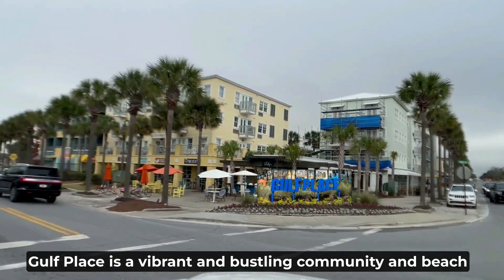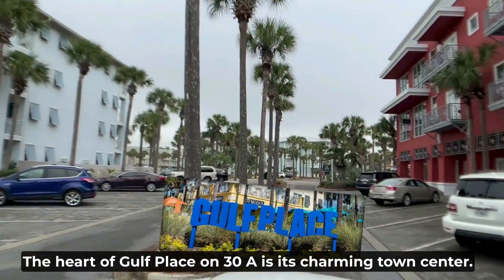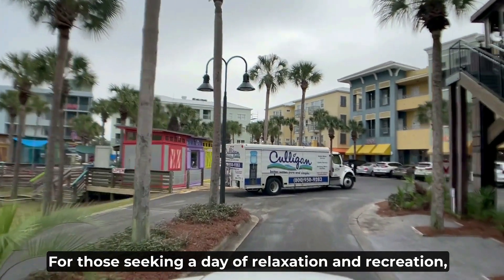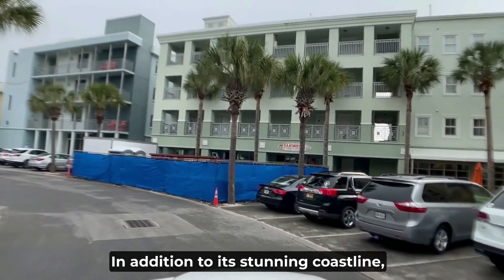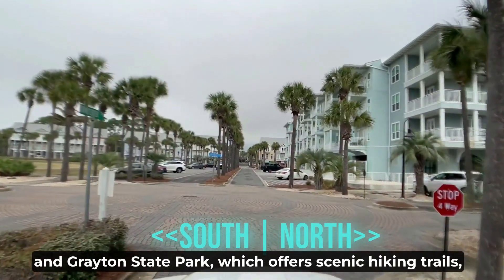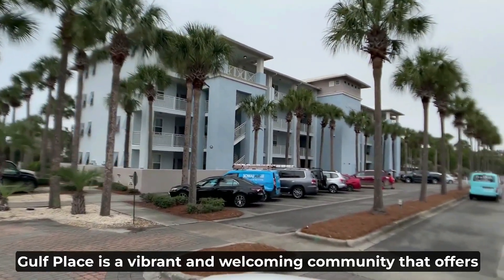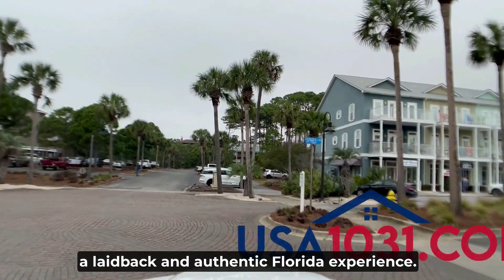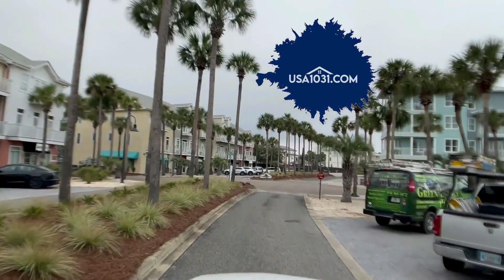Santa Rosa Beach Florida LOCATED Beach SHOPPING Center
Gulf Place is a vibrant and bustling community and beach shopping center located in Santa Rosa Beach Florida. Situated on 30A next to the scenic Gulf of Mexico, Gulf Place offers its residents and visitors a unique blend of Emerald Coast living, shopping, dining, and entertainment.

The heart of Gulf Place on 30A is its charming town center, featuring a variety of local and independent shops, restaurants, and cafes. The area is a hub of activity with frequent live music performances, festivals, and outdoor markets. It tops the list of things to do from Dune Allen Beach to Panama City Beach Florida.

For those seeking a day of relaxation and recreation, Gulf Place on 30A boasts beautiful beaches with crystal-clear waters and soft, white sand. Whether you're looking to soak up the sun, go for a swim, or take a stroll along the shore, you'll find plenty of opportunities to enjoy the natural beauty of the Gulf of Mexico.

In addition to its stunning coastline, Gulf Place is also home to several local attractions, including the Artists at Gulf Place, a collective of talented painters, sculptors, and photographers who display and sell their work in the town center. Visitors can also explore the nearby Deer Lake State Park and Grayton State Park, which offers scenic hiking trails, picnic areas, and stunning views of the surrounding landscapes.

For those in search of a nightlife scene, Gulf Place offers a variety of bars and nightclubs, including the popular Shunk Gully, which serves up signature cocktails and live music.

In short, Gulf Place is a vibrant and welcoming community that offers its residents and visitors a true taste of coastal living. With its charming town center, breathtaking beaches, and exciting entertainment options, Gulf Place is the perfect destination for those seeking a laid-back and authentic Florida experience.

Scenic 30A and the bicycle path stretch through Santa Rosa beach Florida all the way to Panama City Beach Florida. As a result, Gulf Place is easily accessible from the following beach locations. Dune Allen Beach, Ed Walline Beach, Blue Mountain Beach, Seagrove Beach, Seaside Beach, Seacrest, Alys Beach, and Rosemary Beach.

If you are shopping for a 1031 property or 1031 shopping, be sure to check out our informative 1031 exchange site dedicated to all things 1031 exchange.

Gulfplace Shopping and Santa Rosa things to do can be found below.

SUNRISE COFFEE CO.